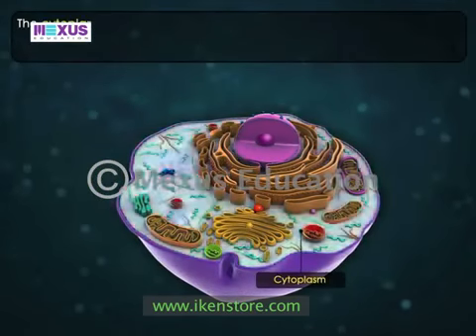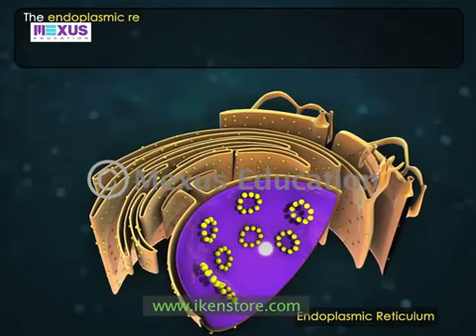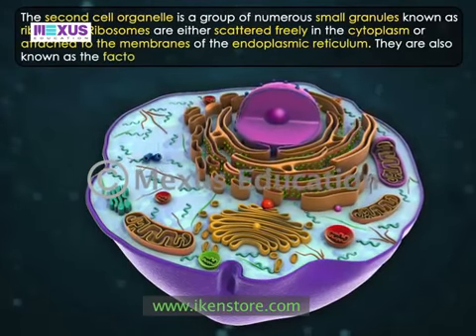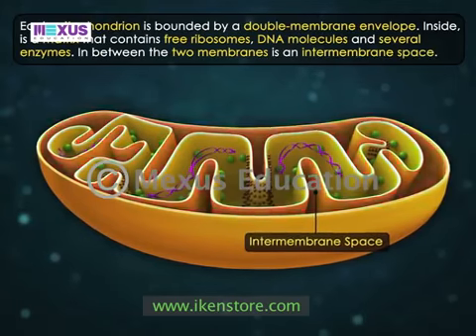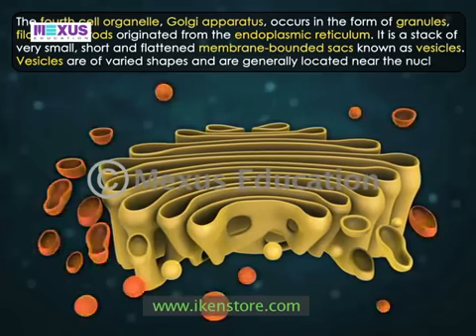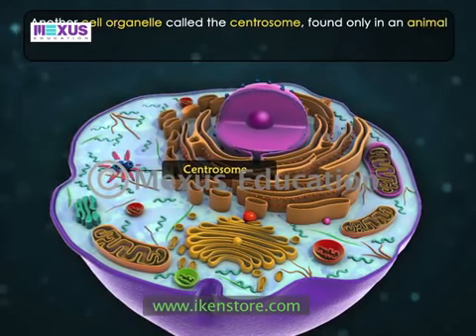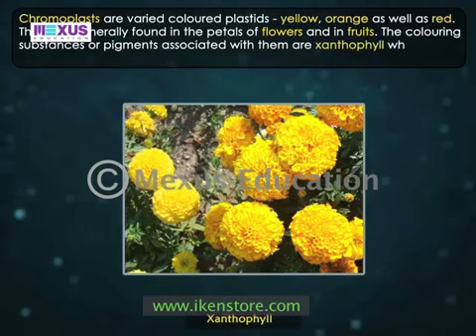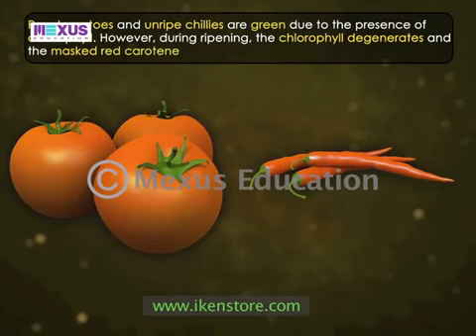Cell Organelles Part 1